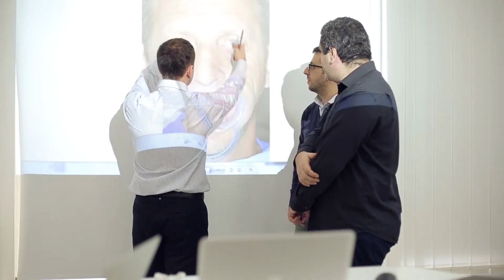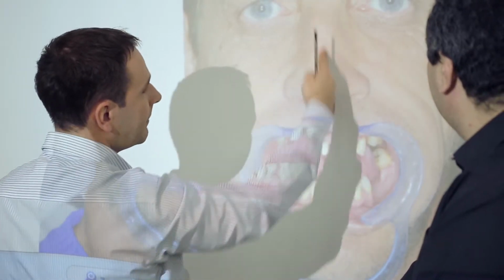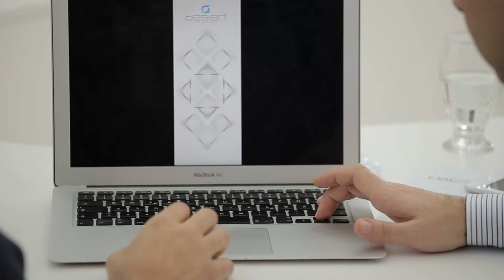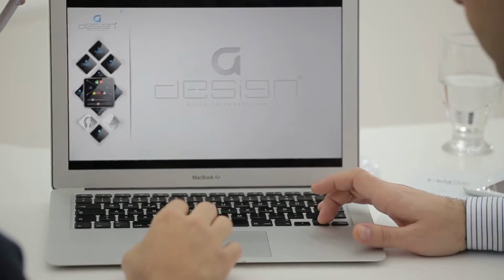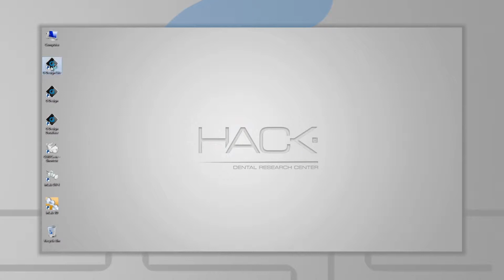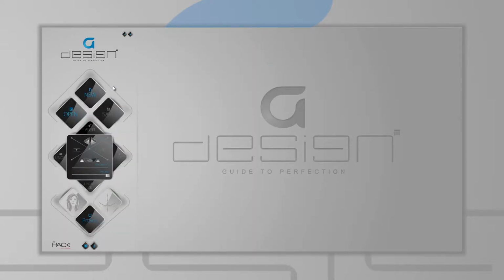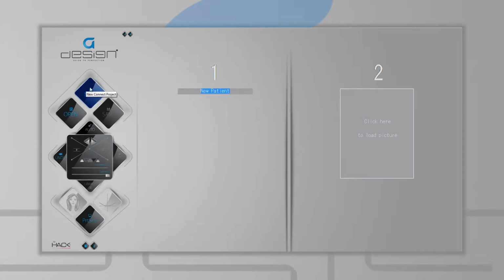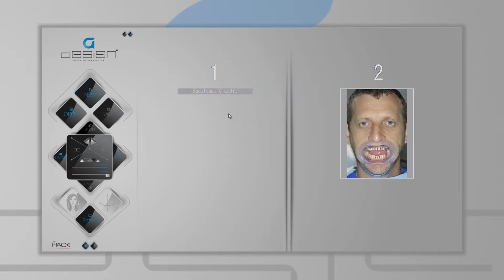G Design Lite Help